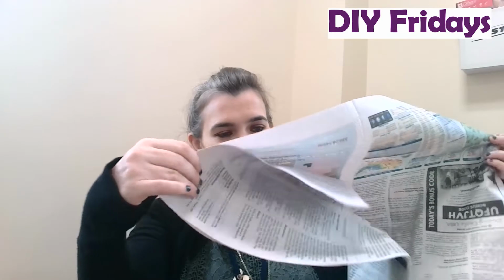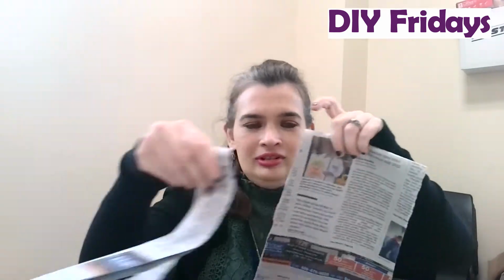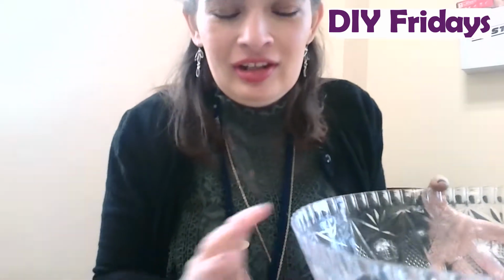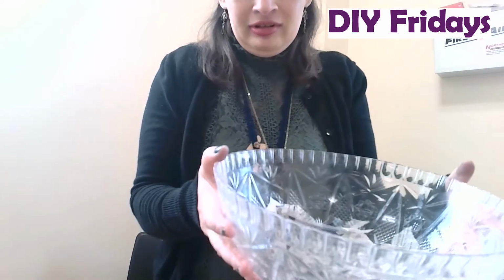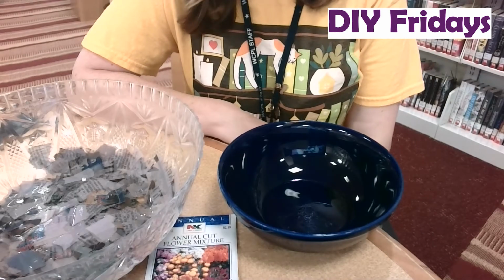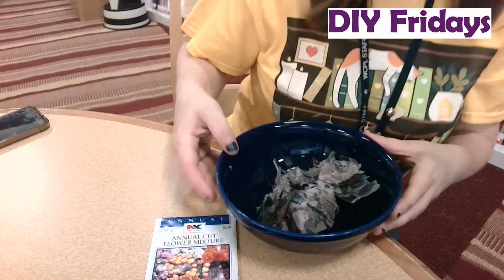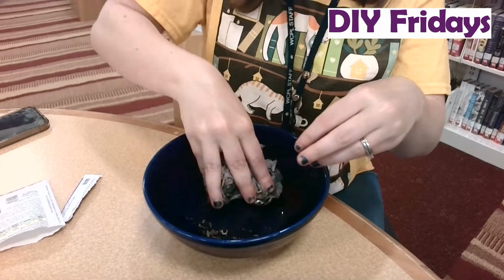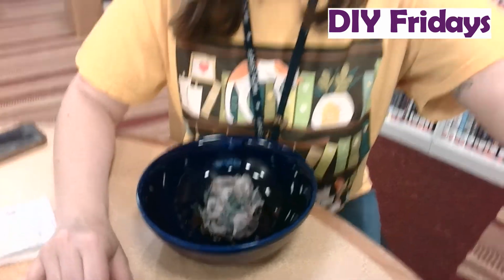DIY Fridays | Seed Bombs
Seed bombs are great fun for children and adults! Whether it's in a pot, flowerbed, wild patch in your lawn or an entire meadow, sowing wildflowers in your garden provides vital resources to support a wide range of critters and insects.

Supplies needed for one seed bomb:
- One sheet of newspaper
- Seed packet, we will use one half of a seed packet
- Water
- Bowl

Directions:
1. Take one sheet of newspaper and tear it up into tiny pieces.
2. Place the newspaper in a bowl and cover with water. Let newspaper scraps soak in water for 24 hours.
3. After 24 hours, remove the newspaper from the water and squeeze out some of the liquid.
4. Add half the seed packet to the newspaper.
5. Form the newspaper into a ball with the seeds scattered throughout.
6. Place in a bowl to dry and form together.
7. Once dry, you can throw your bomb - the seeds will scatter! Or plant the seed bomb outside or in a pot, according to the directions on the seed packets.

1OXDPENRGEVK3OP7